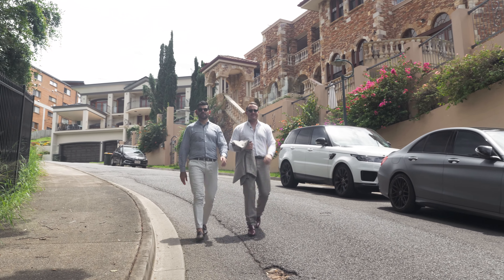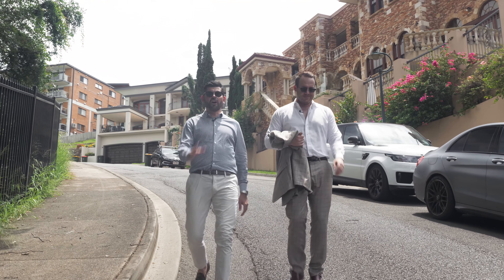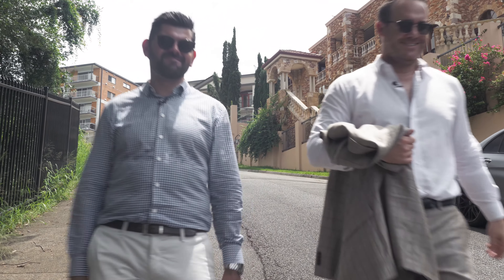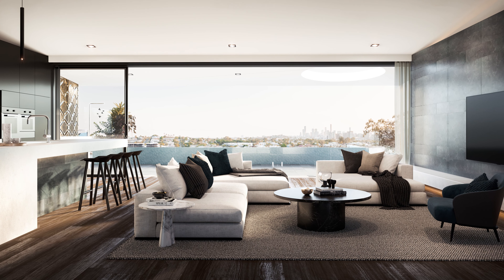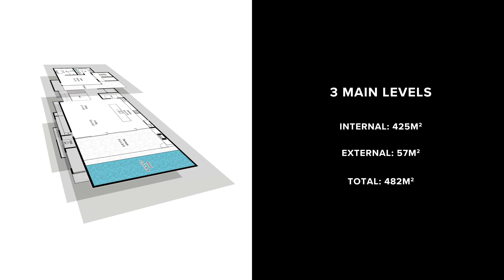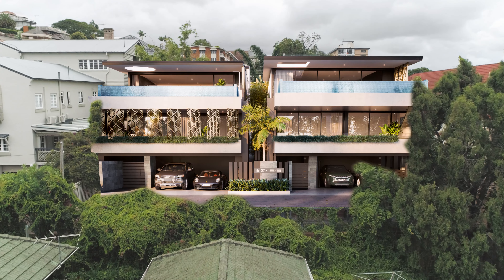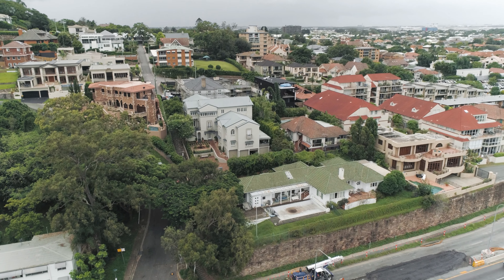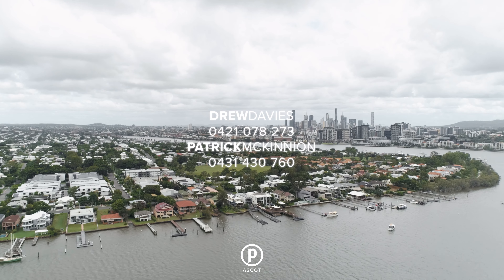5 Quarry St, Hamilton - Place Estate Agents | Brisbane Real Estate For Sale